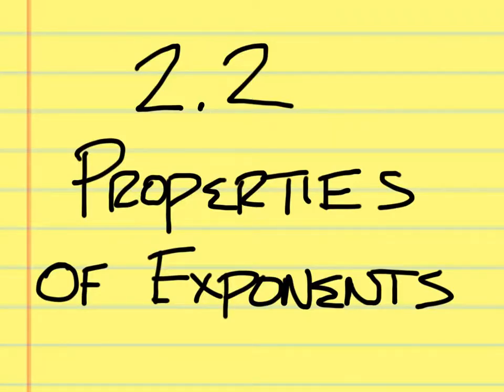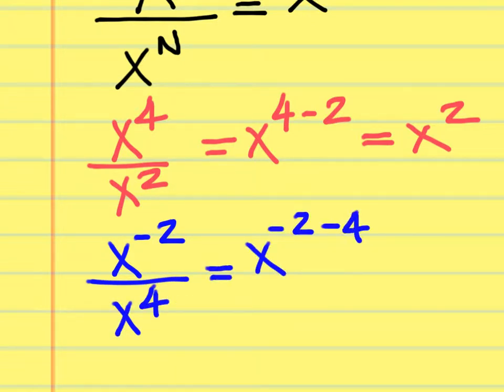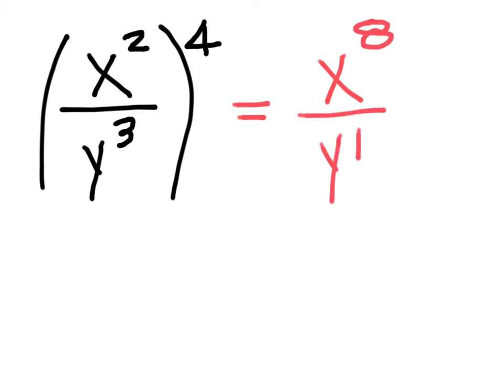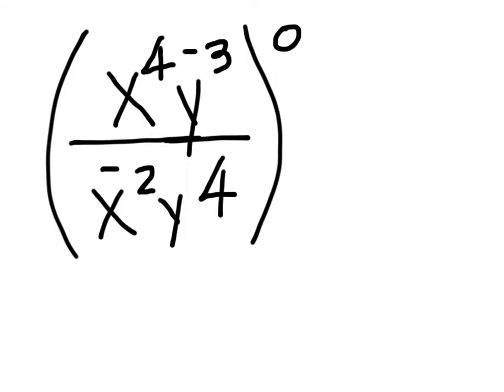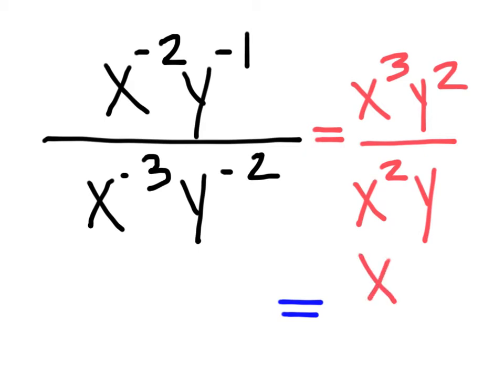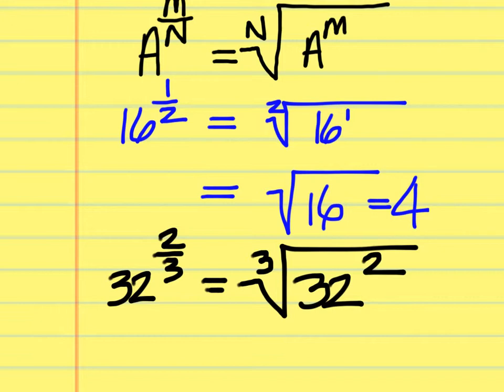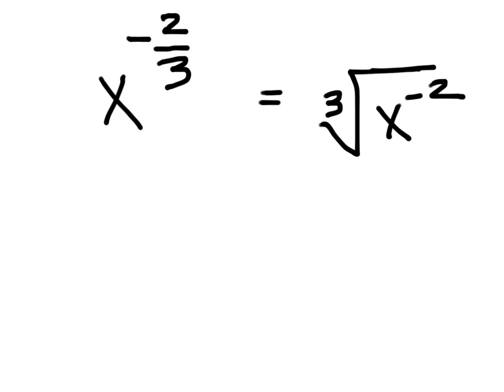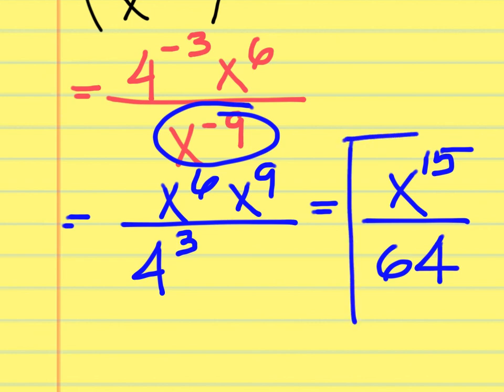9-8-14 Algebra 2 3rd Period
2.2 Properties of Exponents